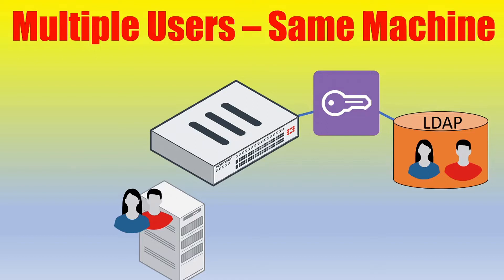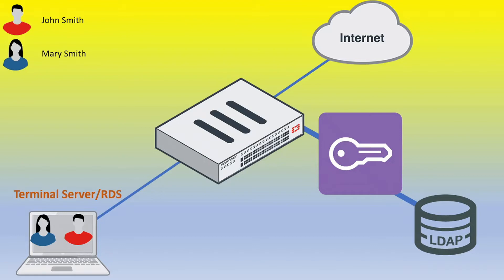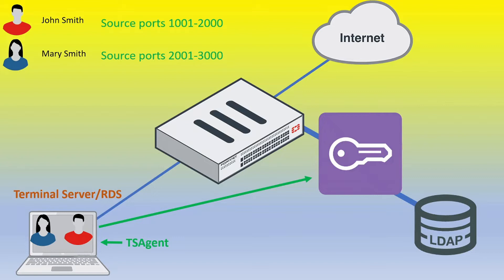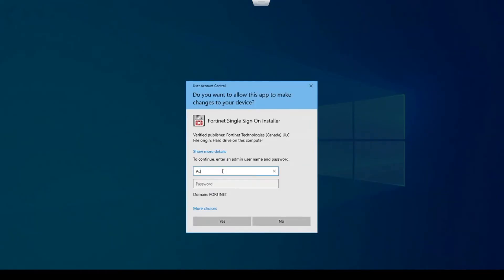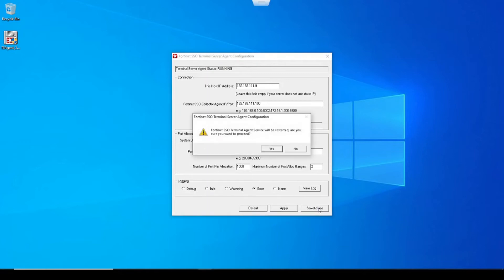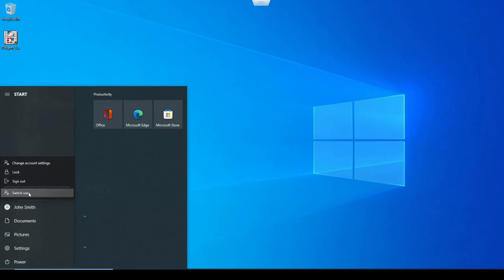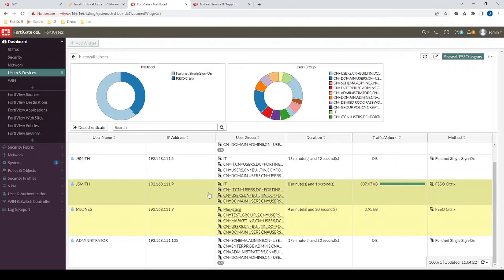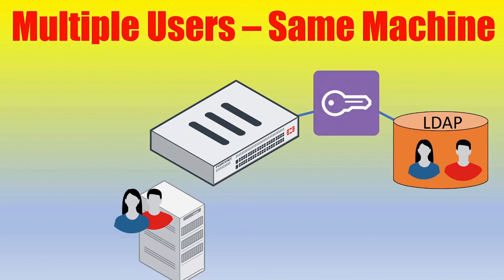Fortinet: FSSO with TSAgent, FortiGate, FortiAuthenticator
In this video we go over FSSO (Fortinet Single Sign On) with FortiGate/FortiAuthenticator using TSAgent for Terminal Server/RDS environments

0:00 - Overview
0:30 - DCAgent Review
1:02 - TSAgent Explanation
2:53 - TSAgent Install
4:52 - FortiAuthenticator Configuration
5:26 - Testing
7:45 - Firewall Policy Matching